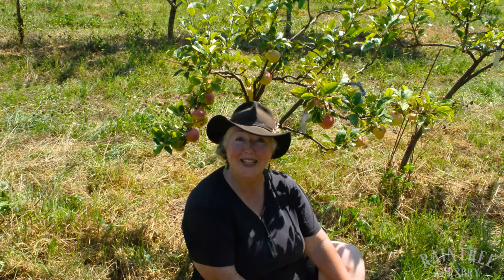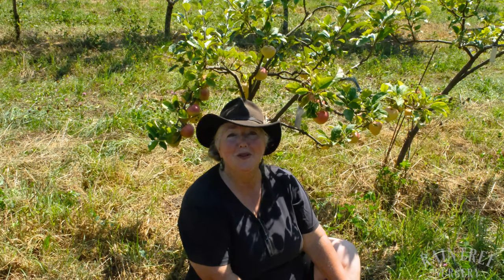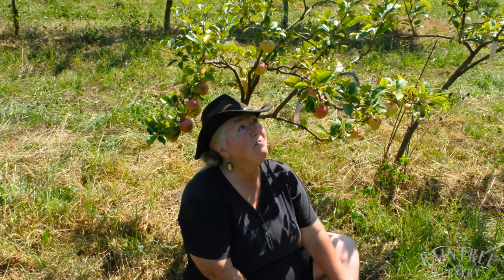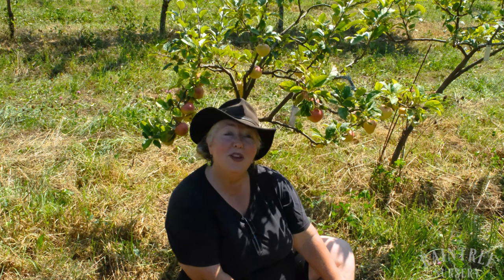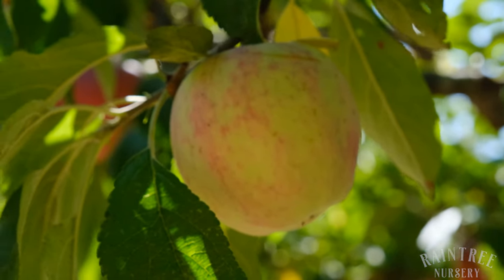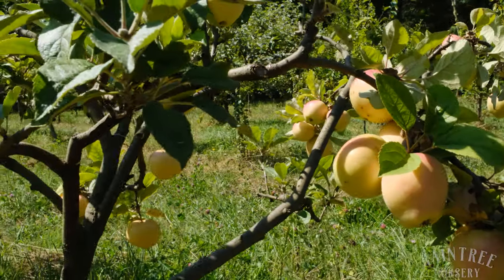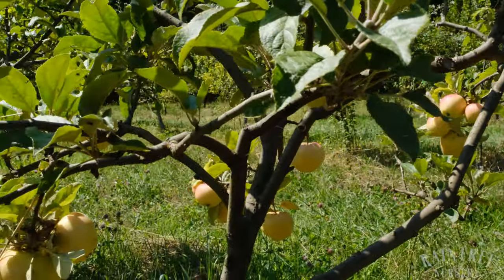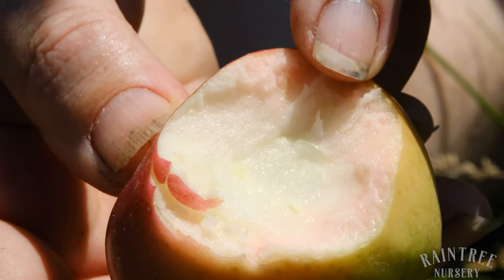Raintree Fruit Feature: Bardsey Island Apple!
This amazing apple comes from the windswept Bardsey Island off the coast of Wales. A long time destination for religious pilgrimages, Bardsey Island is place steeped in legend and magic.  Because of this, some people today think the Bardsey Apple could be connected to the mystical power of the island even today!